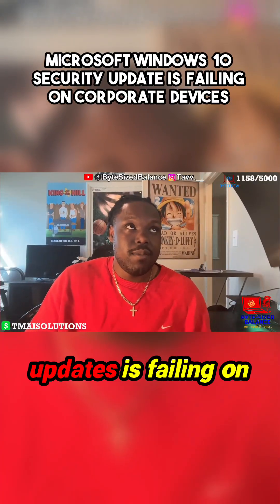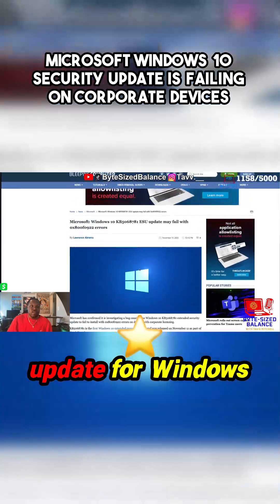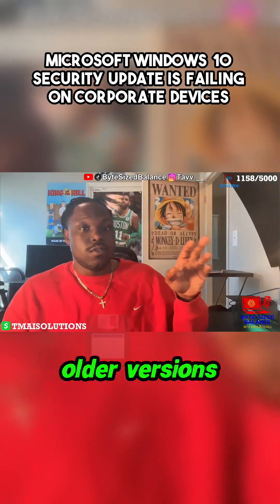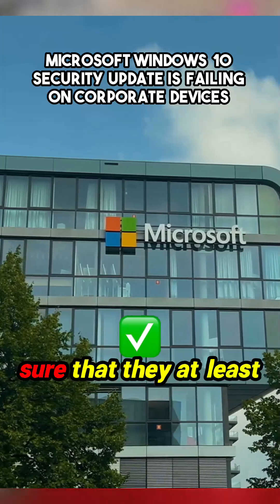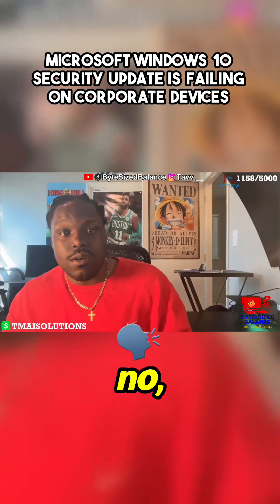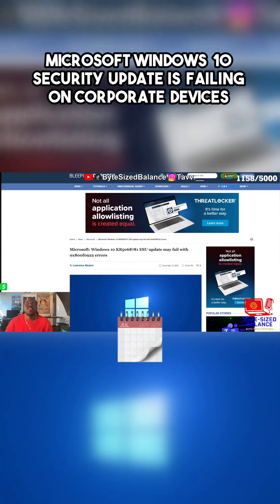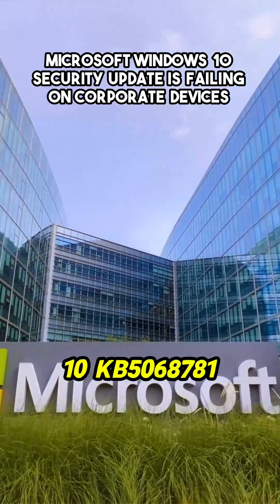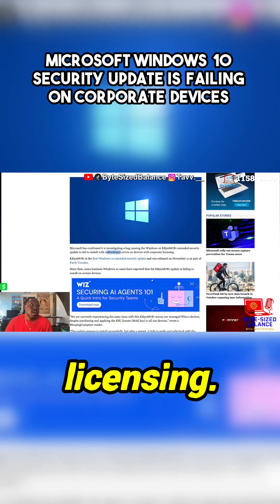CRITICAL FAIL: The latest Windows 10 Security Update is *breaking* on corporate devices! 🛑 Find out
Just when you thought Windows 10 was winding down, Microsoft hits us with a failing security update! The KB5068781 Extended Security Update is causing chaos, especially for businesses still running those older systems. I'm breaking down the exact bug Microsoft is investigating and the error message you might be seeing right now. Even with Windows 11 out, these legacy patches are crucial for compliance, and when they break, it's a serious headache for IT departments everywhere. See the details on why this essential patch isn't sticking and what it means for your environment!